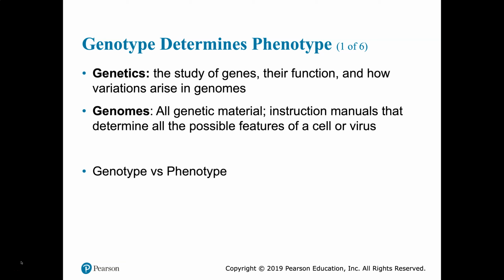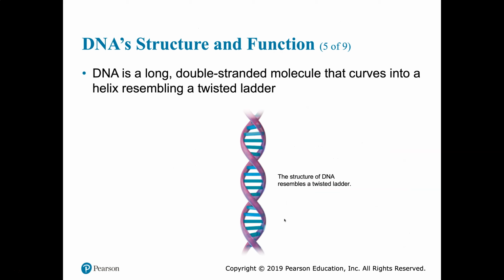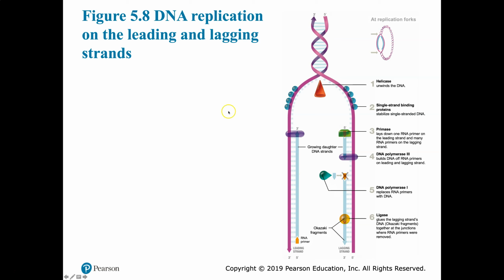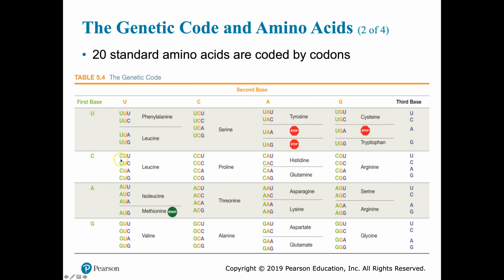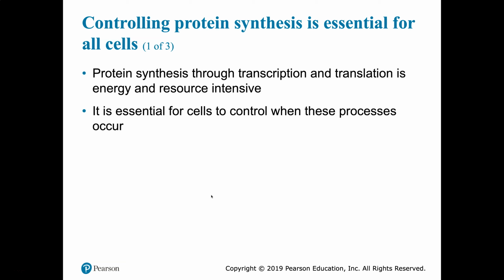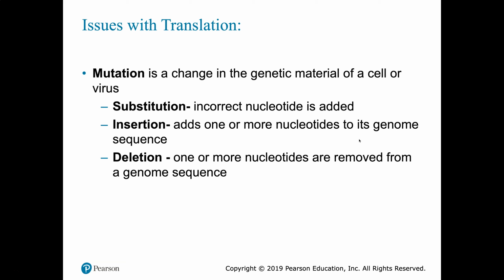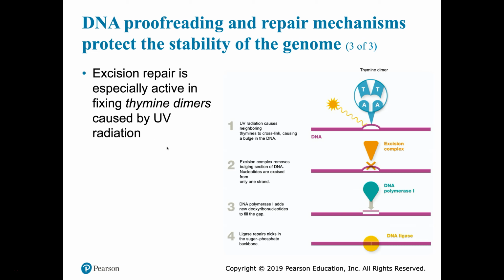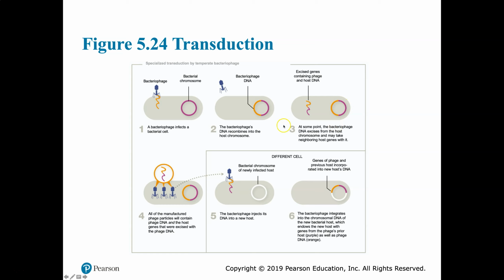BISC 210== Ch5--Genetics---fall2020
This video is accompanied by two videos on Blackboard under the chapter 5 folder.